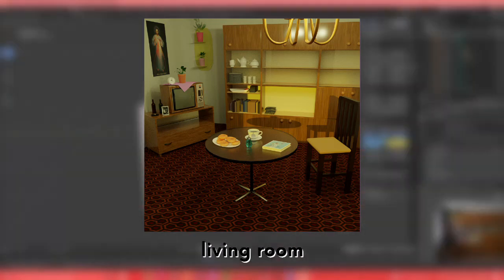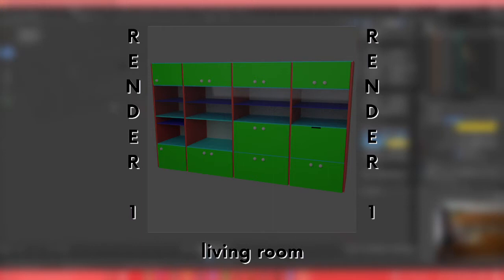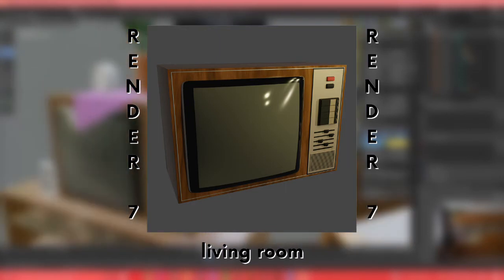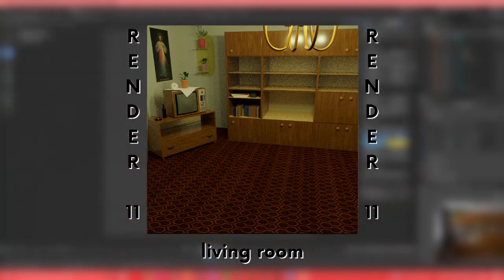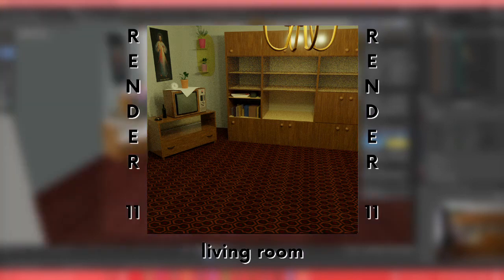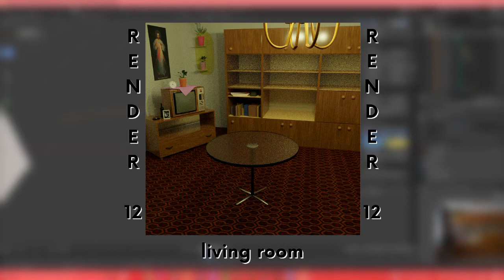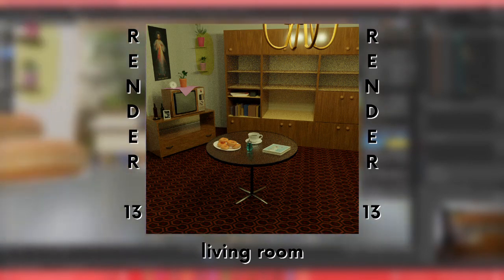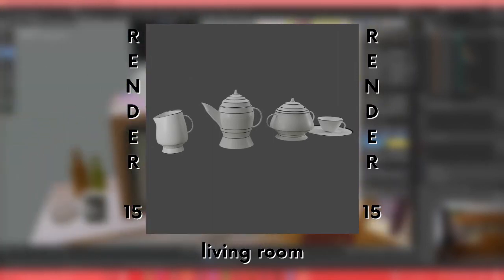Old, 70/80 inspired living room 3D render breakdown - How I’ve created it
In this video I’m gonna be breaking down the entire process of creating this render titled „living room”. I hope that you’ll enjoy it!

Timestamps:

Intro: 0:00
Breakdown: 0:10
Outro: 5:02

If you could take two seconds of your day to press that subscribe button, it would mean a world to me ❤ These renders, and then, videos take a tooooon of work to make, so I would really appreciate that

I don’t have any experience of doing commissions, but if you’d like to be my first customer, my mail is always open!